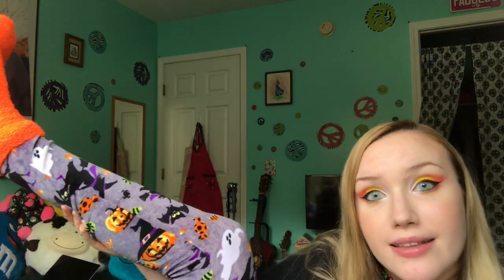Candy Corn Eyeshadow